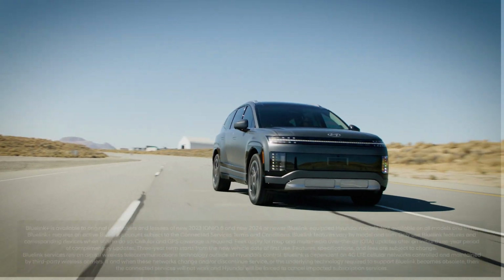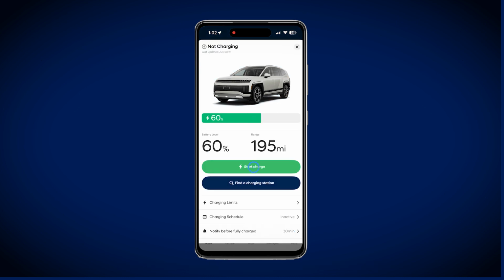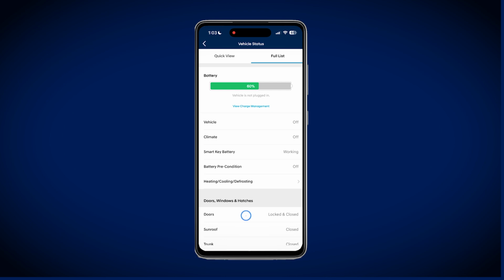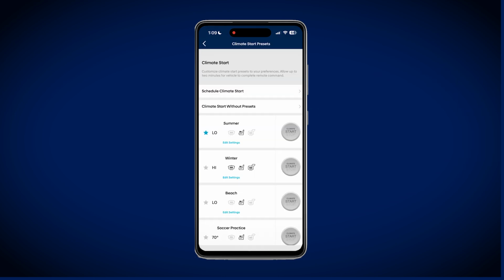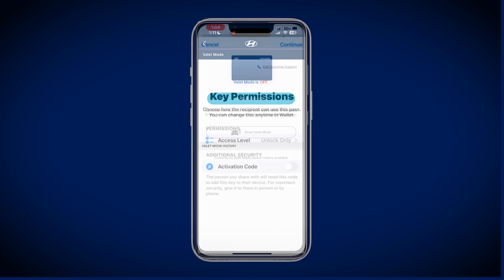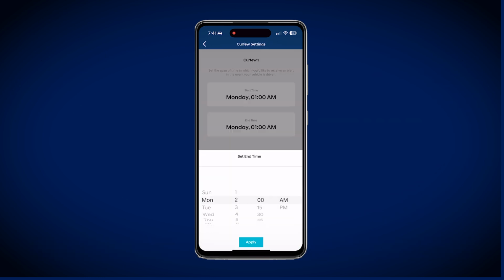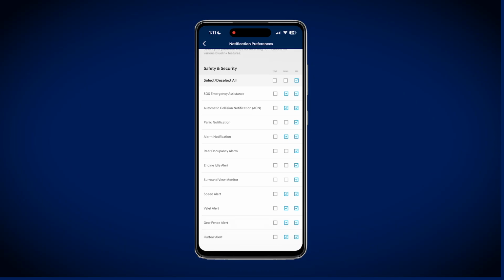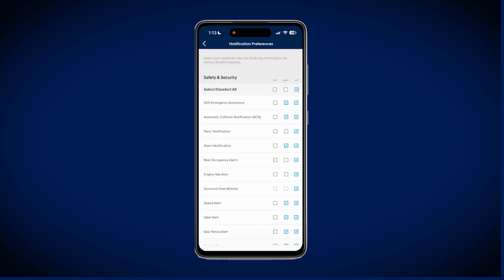MyHyundai with Bluelink® App for EVs and PHEVs | Hyundai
The available MyHyundai with Bluelink® app gives you the ability to control many aspects and features of your Hyundai electrified vehicle. Watch this video to learn about these features and how to use them.

Applicable models (if equipped):
All EV and PHEV models with a Bluelink® subscription

00:00 - Introduction
0:20 - Requirements
0:34 - Home Screen
0:44 - Charge button
1:06 - Vehicle Status
1:18 - Information Refresh
1:29 - Location button
1:43 - Climate Start
2:00 - Valet Mode
2:10 - Digital Key
2:23 - Vehicle Safeguard Alerts
2:51 - Remote Climate Start requirements
3:23 - Notification Alerts